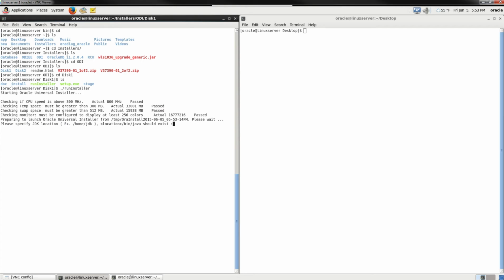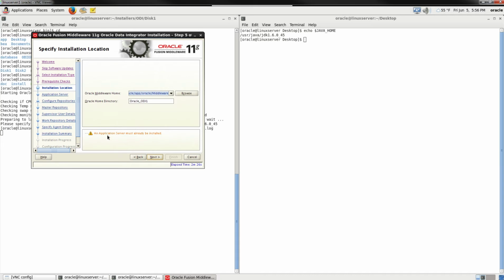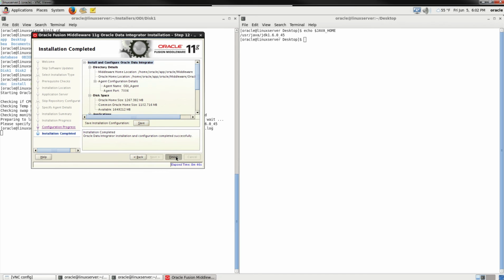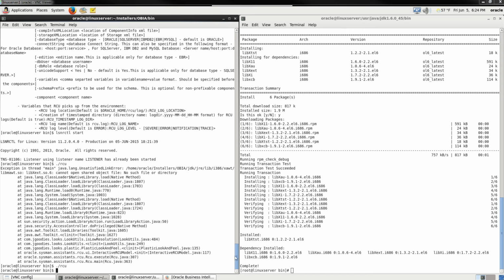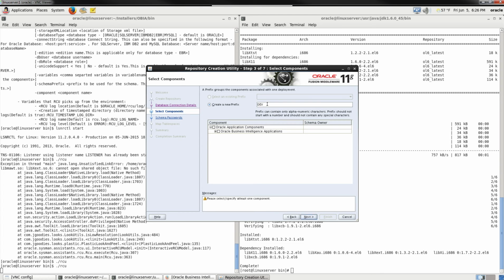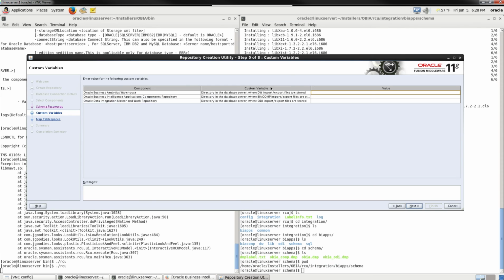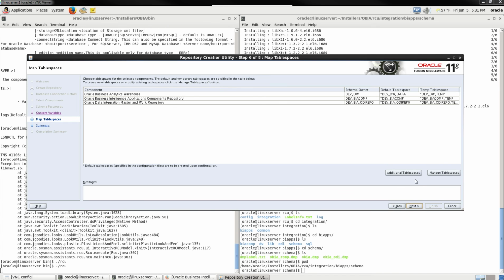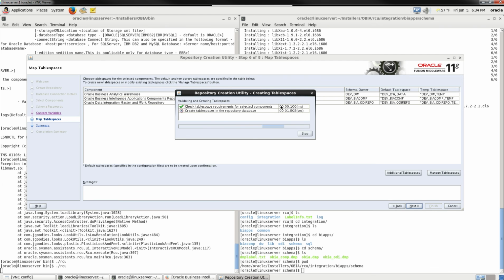Oracle BI Apps Install 11.1.1.9.2 - Part 2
Phase 2 consists of the ODI install and creating the OBIA schemas (running the RCU).

Note- The video was cut short, so it does not show the OBIA Suite install, but it is explained in phase 3.